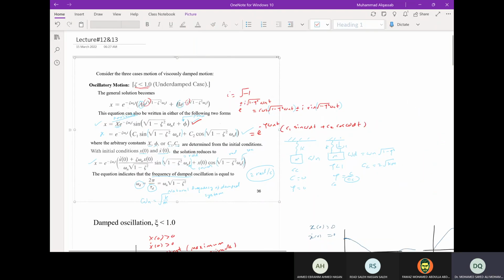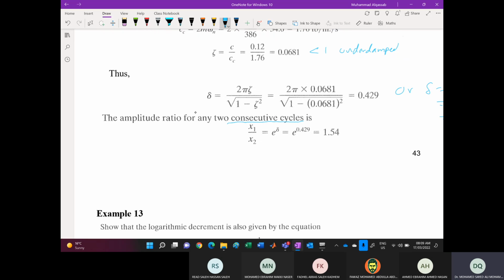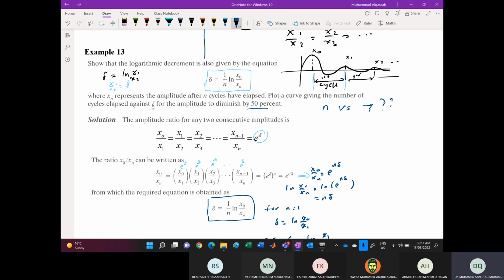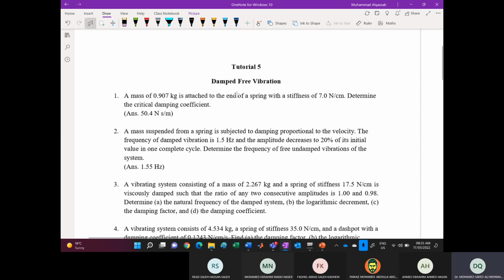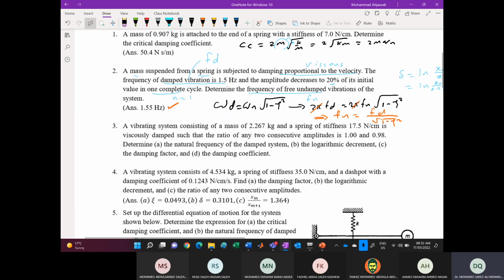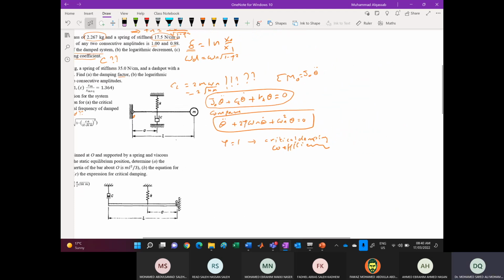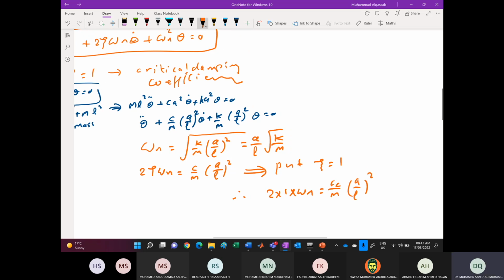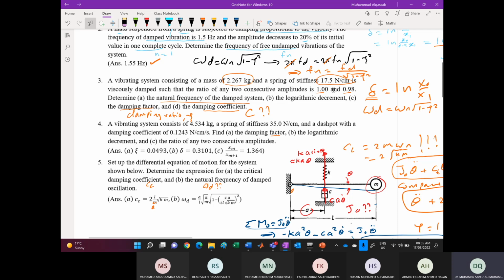Ch2 Lec17 - MENG384 (Vibration)